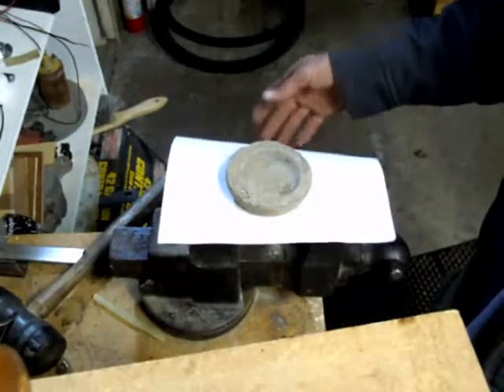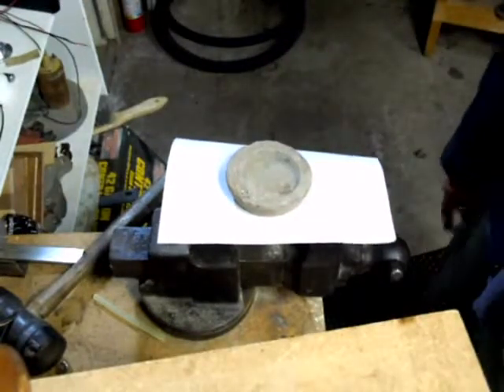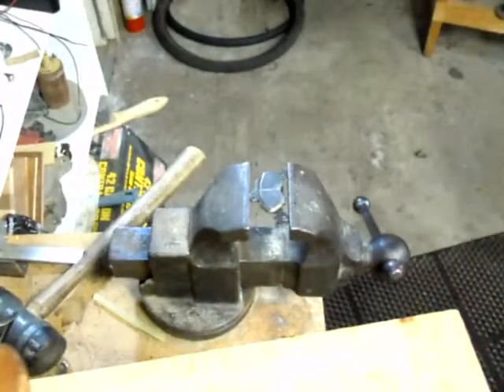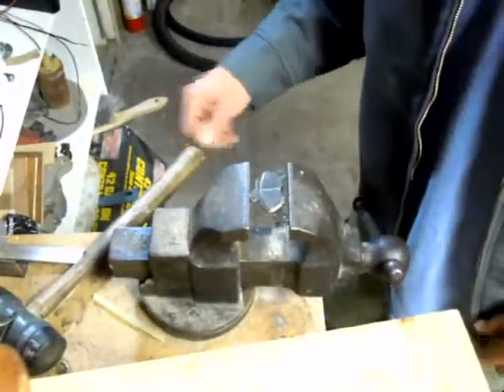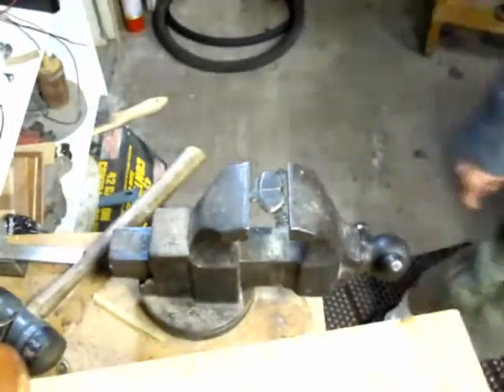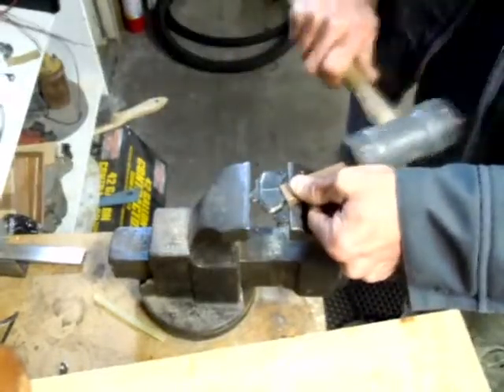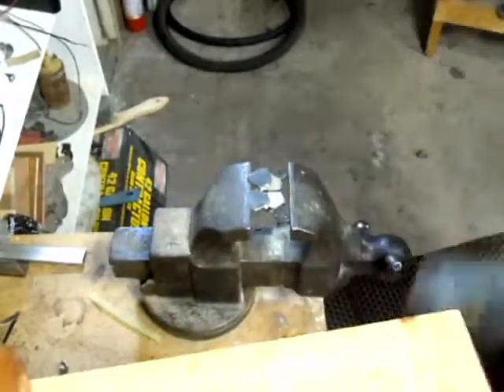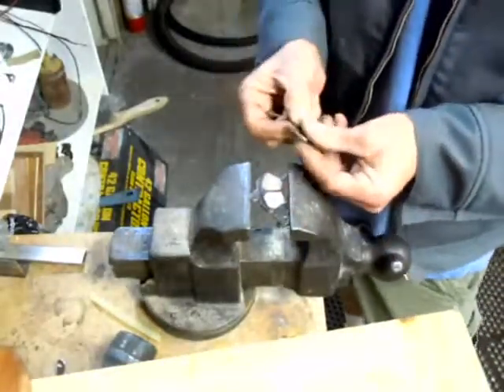HardDrive-Bedini-Motor--Removing magnets style # 3 -Part 5 of 5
Showing how to remove the magnets of a single bracket with split style magnets, no dimples to grind off.